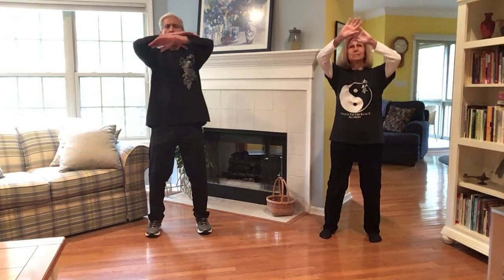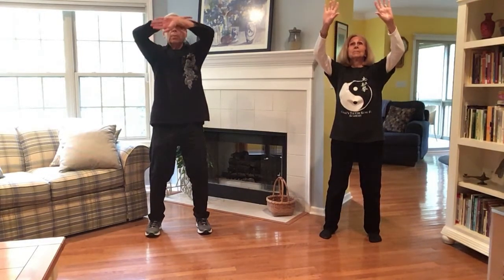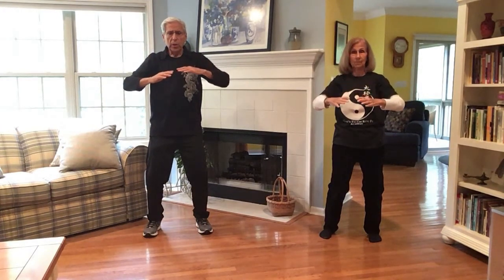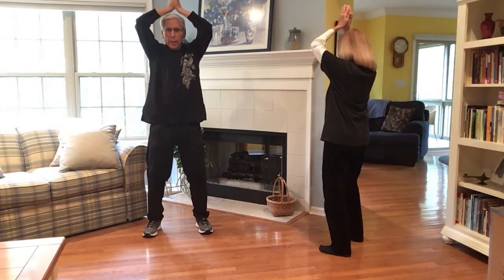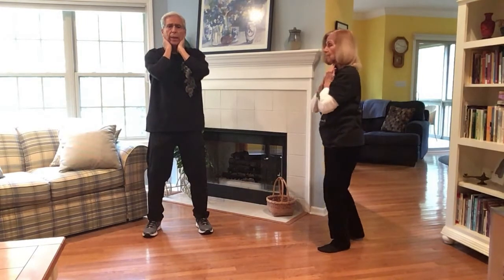QIGONG FOR DEEP PEACEFUL SLEEP | YOUNG AT ANY AGE WITH BOB & FRAN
Qigong is ideal for deep and peaceful sleep.  It can help you sleep better, fall asleep faster, and stay asleep longer.  Simply follow along with this short easy flow just before getting in bed.  Also, watch for the sleep tips list at the end of this lesson.

This Qigong routine could be the fix you are looking for to improve your sleep or if you suffer from insomnia.  You are encouraged to use this qigong technique for several nights in a row. It has been a game-changer for so many of our students.

We encourage you to watch this video to the end to optimize the potential benefits. And please share it with others who may find it helpful.

👍 𝗢𝗨𝗥 𝗔𝗠𝗔𝗭𝗢𝗡 𝗦𝗛𝗢𝗣𝗣𝗜𝗡𝗚 𝗣𝗔𝗚𝗘

👍 𝗖𝗔𝗟𝗜𝗙𝗢𝗥𝗡𝗜𝗔 𝗕𝗔𝗟𝗦𝗔𝗠𝗜𝗖 𝗦𝗔𝗟𝗔𝗗 𝗗𝗥𝗘𝗦𝗦𝗜𝗡𝗚𝗦 - Our favorites!  Healthy. Vegan, Many Oil-Free. Totally Delicious.

👍 𝗠𝗜𝗦𝗙𝗜𝗧𝗦 𝗠𝗔𝗥𝗞𝗘𝗧 - Organic produce and pantry staples delivered to your door. Fight food waste for up to 40% less than grocery store prices. Use this code 𝗖𝗢𝗢𝗞𝗪𝗠𝗘-𝗛𝗖𝟰𝗕𝗠𝗟 for intro discount. No contracts!

👍 𝗠𝗔𝗠𝗔 𝗦𝗘𝗭𝗭 - Choose not to cook?  Mama Sezz will deliver delicious whole-food plant-based meals (with oil-free options) to your door.

✅ 𝐀𝐁𝐎𝐔𝐓 𝐎𝐔𝐑 𝐁𝐎𝐎𝐊 "𝟏𝟎𝟏 𝐖𝐀𝐘𝐒 𝐓𝐎 𝐁𝐄 𝐘𝐎𝐔𝐍𝐆 𝐀𝐓 𝐀𝐍𝐘 𝗔𝗚𝗘!"  𝐈𝐭'𝐬 𝐚 𝐠𝐫𝐞𝐚𝐭 𝐛𝐨𝐨𝐤 𝐭𝐨 𝐤𝐞𝐞𝐩 𝐚𝐭 𝐲𝐨𝐮𝐫 𝐛𝐞𝐝𝐬𝐢𝐝𝐞 𝐚𝐧𝐝 𝐫𝐞𝐚𝐝 𝗮𝗻𝗱 𝗮𝗯𝘀𝗼𝗿𝗯 𝗼𝗻𝗲 𝗼𝗿 𝘁𝘄𝗼 𝗰𝗵𝗮𝗽𝘁𝗲𝗿𝘀 𝗮 𝗱𝗮𝘆.  𝐈𝐭 𝐚𝐥𝐬𝐨 𝐦𝐚𝐤𝐞𝐬 𝐚 𝐰𝐨𝐧𝐝𝐞𝐫𝐟𝐮𝐥 𝐠𝐢𝐟𝐭 𝐟𝐨𝐫 𝐨𝐭𝐡𝐞𝐫𝐬.  𝟭𝟬𝟬% 𝐨𝐟 𝐭𝐡𝐞 𝐩𝐫𝐨𝐜𝐞𝐞𝐝𝐬 𝐠𝐨 𝐭𝐨 𝐟𝐢𝐠𝐡𝐭 𝐜𝐡𝐢𝐥𝐝 𝐭𝐫𝐚𝐟𝐟𝐢𝐜𝐤𝐢𝐧𝐠!

𝐀𝐥𝐬𝐨, 𝐰𝐞 𝐥𝐨𝐯𝐞 𝐡𝐞𝐚𝐫𝐢𝐧𝐠 𝐟𝐫𝐨𝐦 𝐲𝐨𝐮 𝐢𝐧 𝐭𝐡𝐞 𝐂𝐎𝐌𝐌𝐄𝐍𝐓𝐒 𝐬𝐞𝐜𝐭𝐢𝐨𝐧 𝐛𝐞𝐥𝐨𝐰.

❤️❤️ 𝐀𝐁𝐎𝐔𝐓 𝐎𝐔𝐑 "𝗬𝗢𝗨𝗡𝗚 𝗔𝗧 𝗔𝗡𝗬 𝗔𝗚𝗘" 𝗖𝗢𝗠𝗠𝗨𝗡𝗜𝗧𝗬! ❤️❤️
We are Bob and Fran, 80+ YEARS YOUNG and healthy lifestyle advocates, authors,  speakers, and wisdom teachers.  Our goal in life is to "Die Young ... As Late As Possible!"  Now, through our YouTube videos, we are happy to share with you our empowering secrets to enjoy great Health, Happiness, and Longevity, whether you are 28 or 82!   Our video categories include:

❤️ 𝗧𝗛𝗘 𝗣𝗢𝗪𝗘𝗥 𝗢𝗙 𝗔 𝗛𝗘𝗔𝗟𝗧𝗛𝗬 𝗔𝗚𝗜𝗡𝗚 𝗟𝗜𝗙𝗘𝗦𝗧𝗬𝗟𝗘 - Life-changing ideas to live your best life and grow younger, not older.

❤️ 𝗧𝗛𝗘 𝗣𝗢𝗪𝗘𝗥 𝗢𝗙 𝗙𝗢𝗢𝗗 - Learn to prevent and reverse disease and overweight through a delicious and nutritious plant-rich eating lifestyle.

❤️ 𝗧𝗛𝗘 𝗣𝗢𝗪𝗘𝗥 𝗢𝗙 𝗦𝗧𝗥𝗘𝗦𝗦 𝗥𝗘𝗗𝗨𝗖𝗧𝗜𝗢𝗡 - Discover wonderful ways to quiet a busy mind and enjoy inner peace, while reducing tension, anger, and worry.

❤️ 𝐓𝐇𝐄 𝐏𝐎𝐖𝐄𝐑 𝐎𝐅 𝐄𝐍𝐃𝐋𝐄𝐒𝐒 𝐄𝐍𝐄𝐑𝐆𝐘 - For more vitality and less anxiety, we teach you Qigong (chee-gong), an ancient Chinese wellness system.

Feel Good.  Look Good.  Do Good.
Bob & Fran German